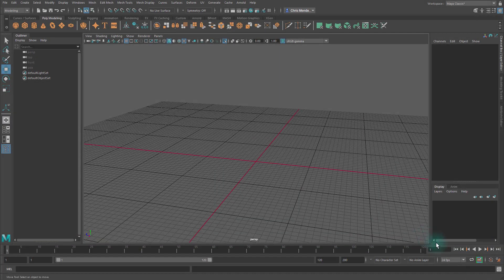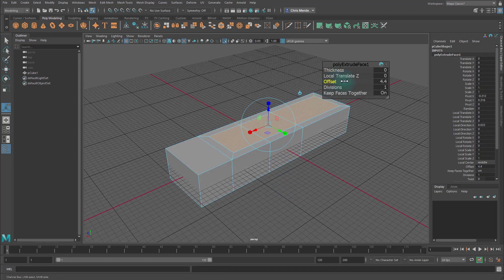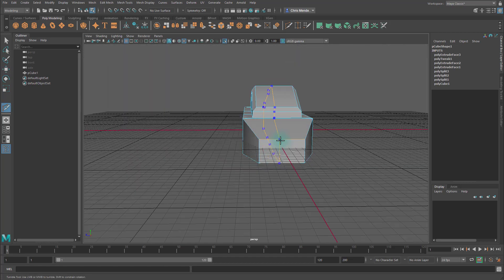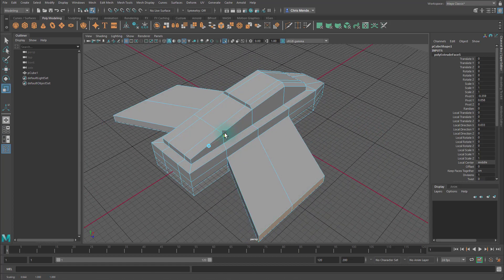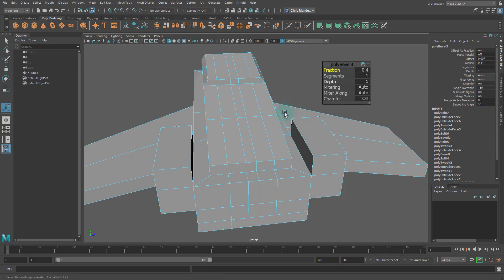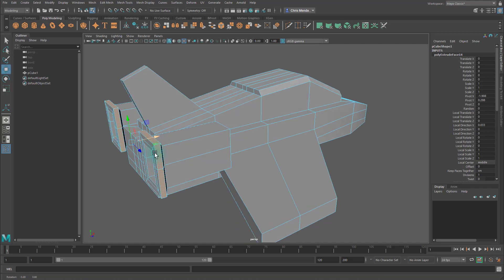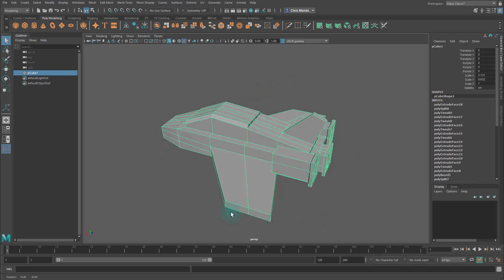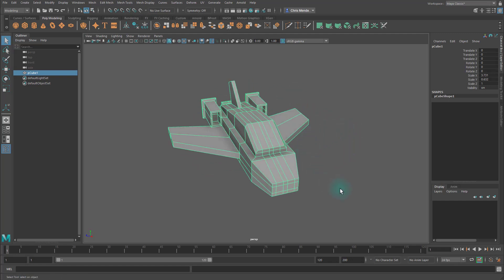Workout 01 - Modeling a Low Poly Jet Fighter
Here we model a low poly jet fighter to gain practice with the following tools:

1. Move & Scale
2. Extrude
3. Multicut Tool
4. Bevel
5. Vertex Snapping